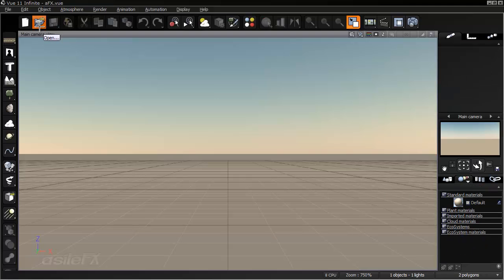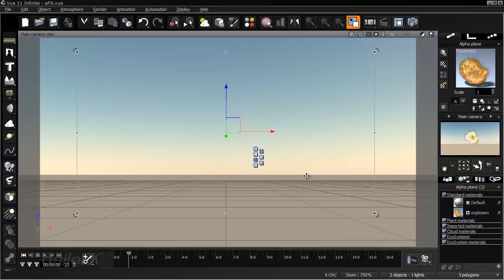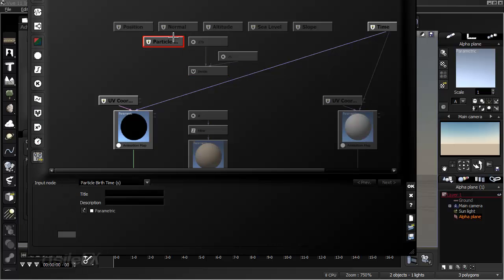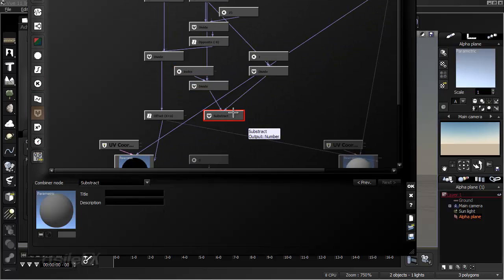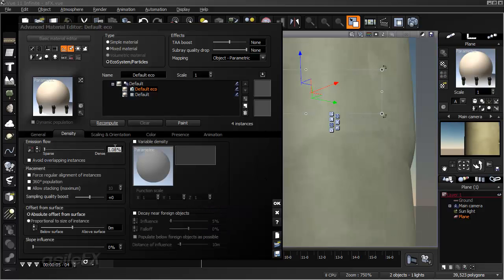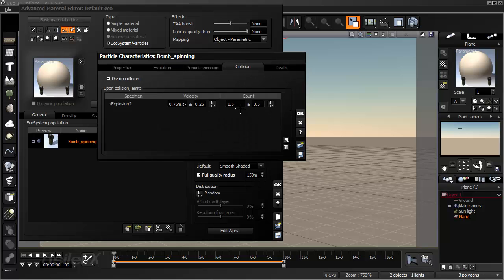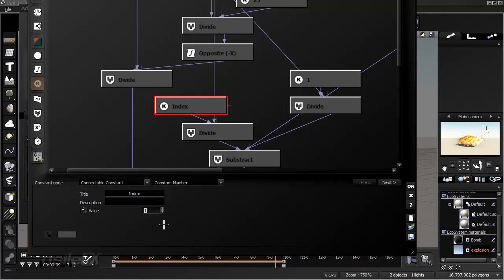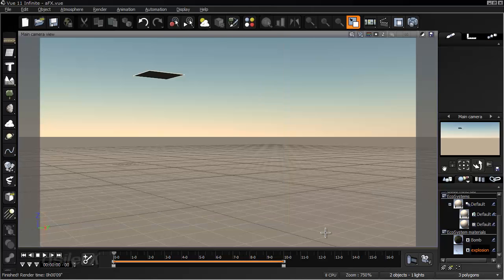Vue Particle Bomb Drop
Vue Advanced Particle Effects